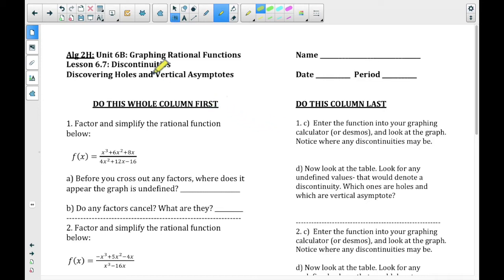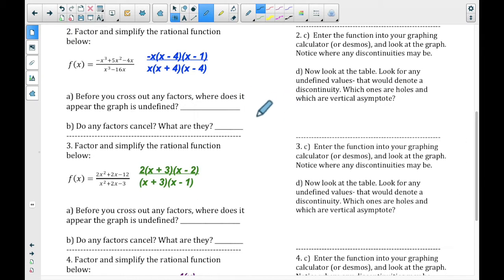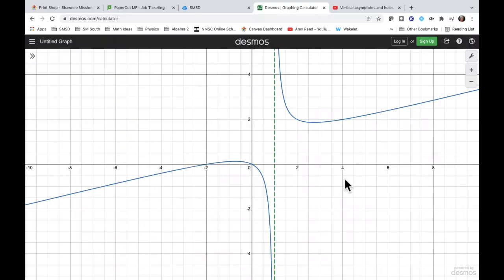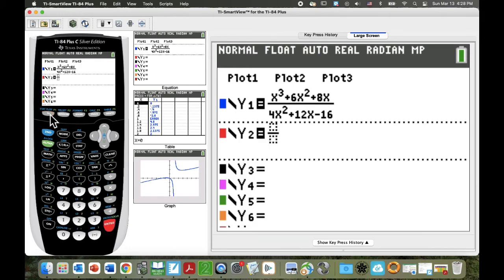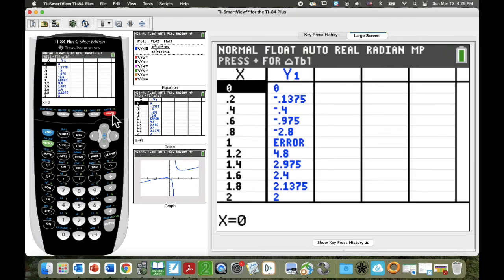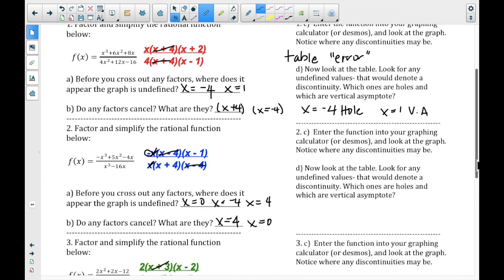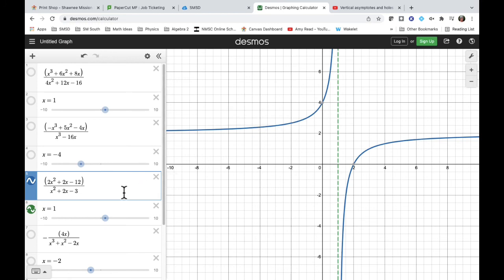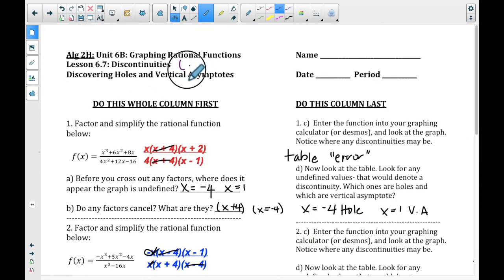6 7 Discontinuities